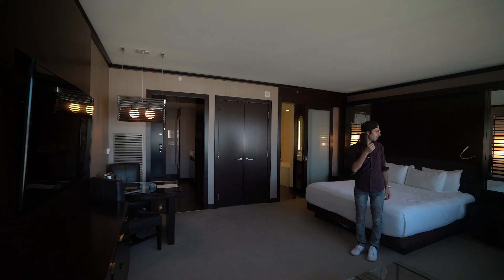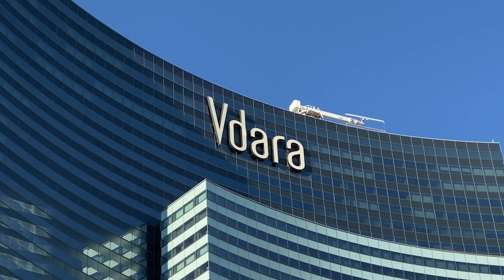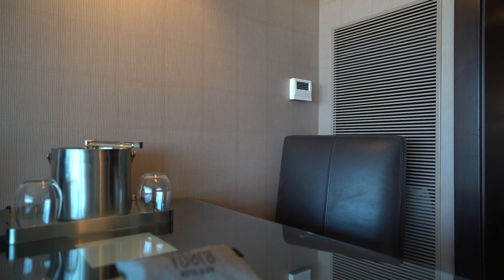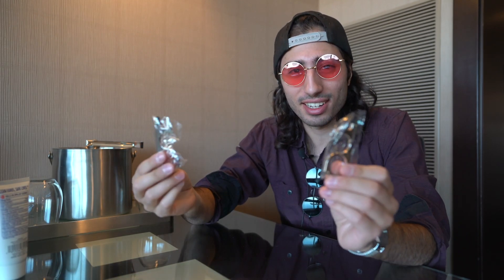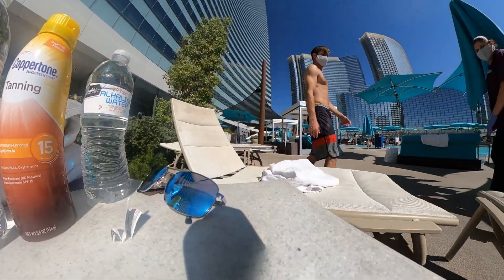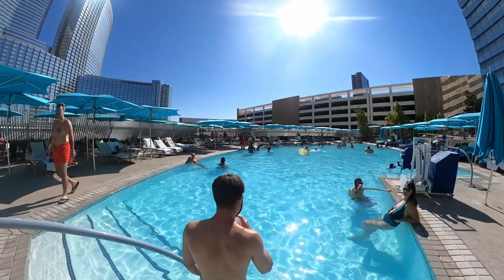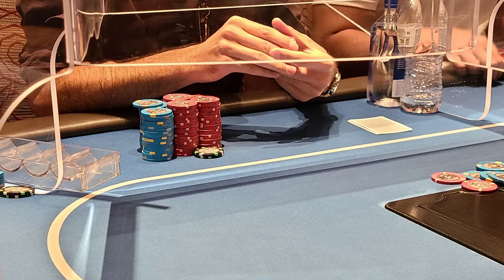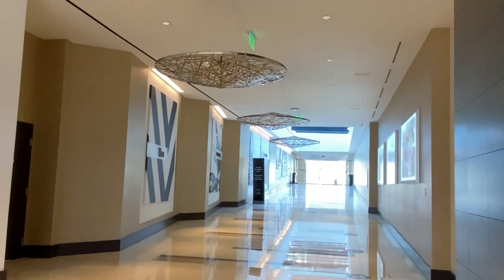Join me at the VDARA Hotel in Las Vegas! (A Las Vegas Strip Luxury Hotel 🤤)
In this video I vlog my stay at the Vdara Hotel on the Las Vegas strip!